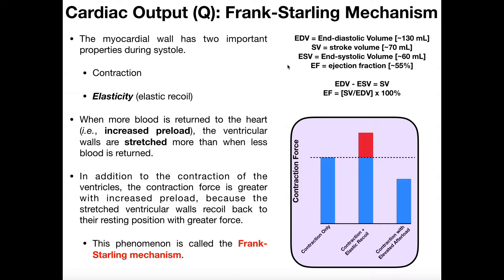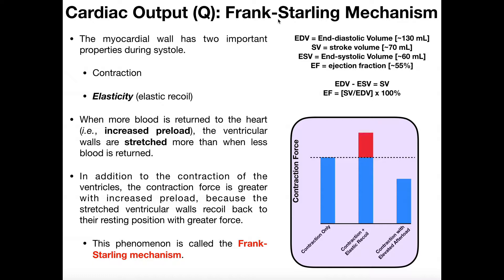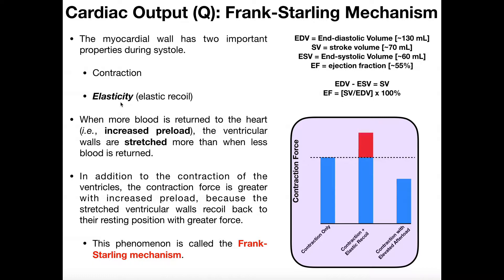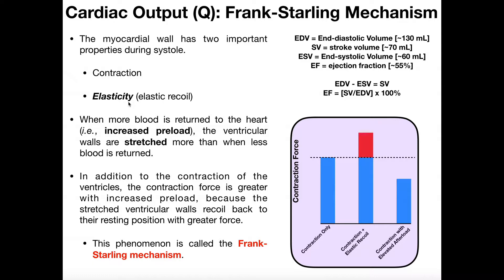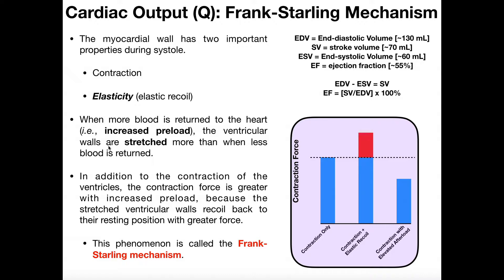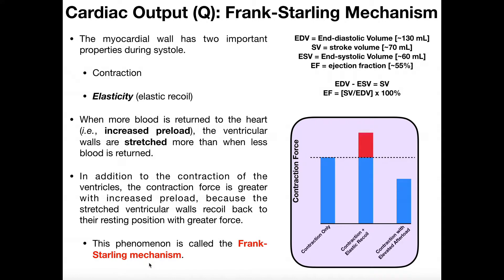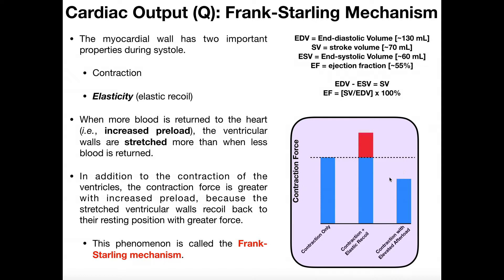What is the Frank-Starling Mechanism in Cardiophysiology?